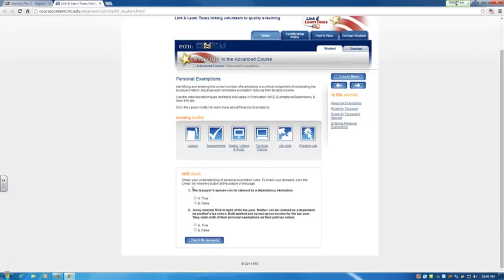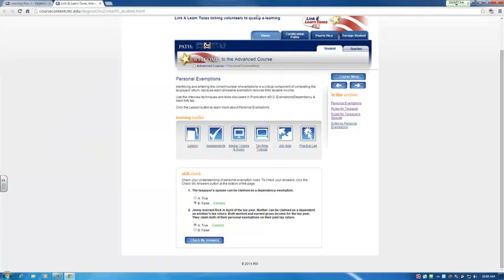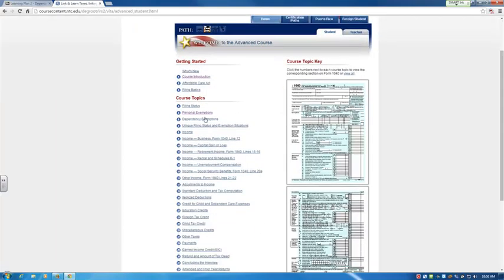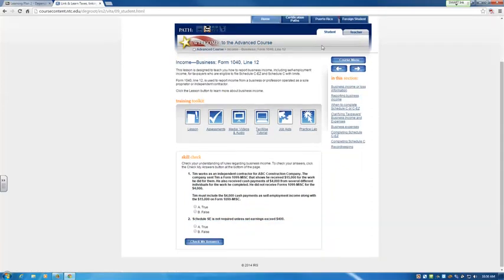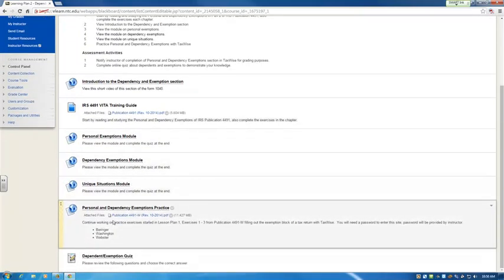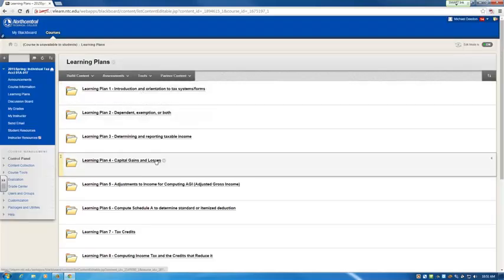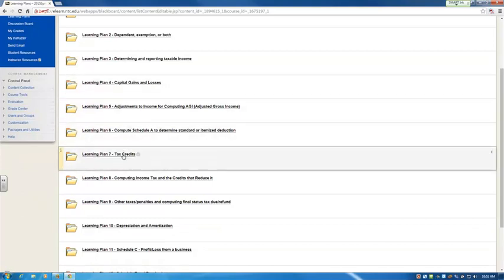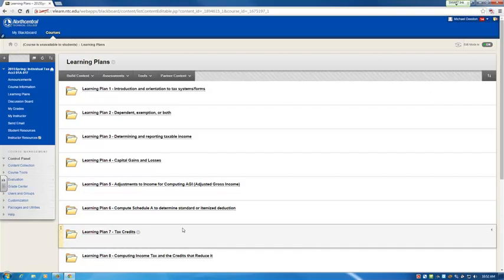Outline of Course